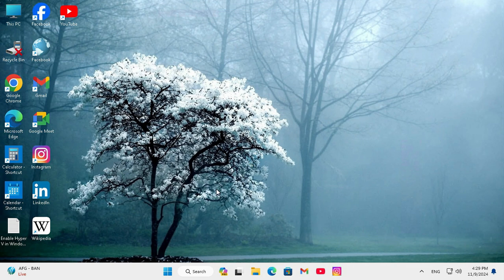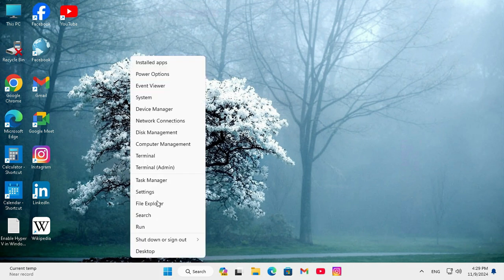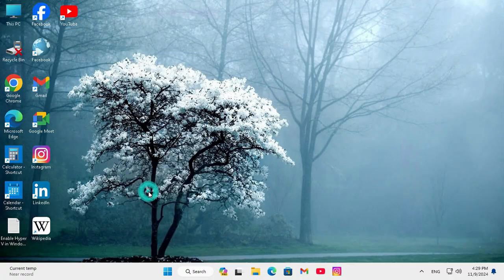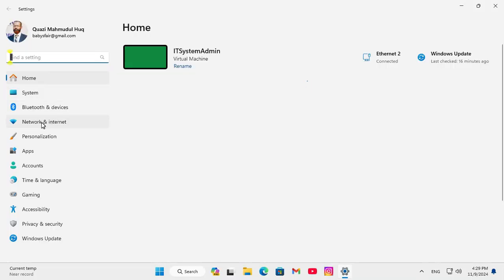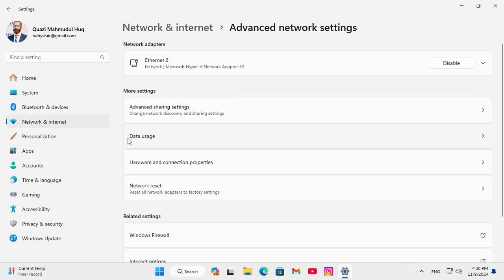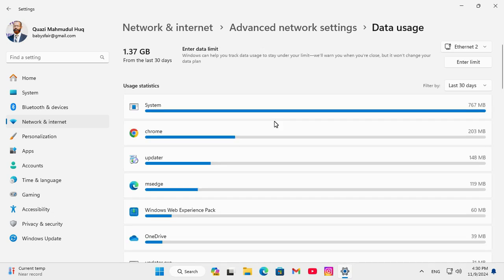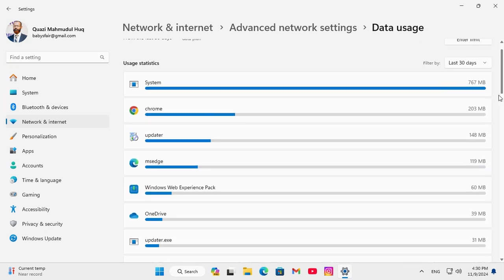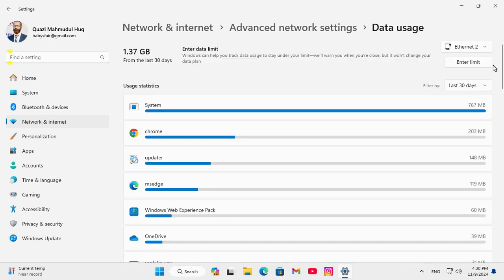How to Check Data Usage By Apps And Services In Windows 11